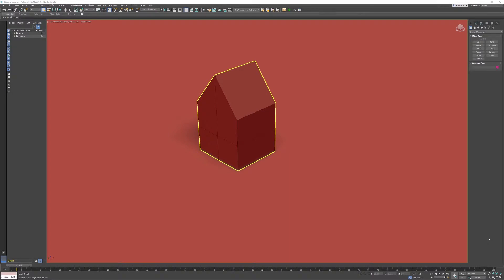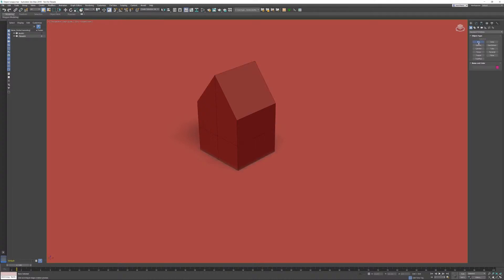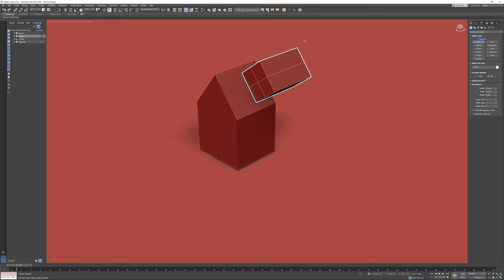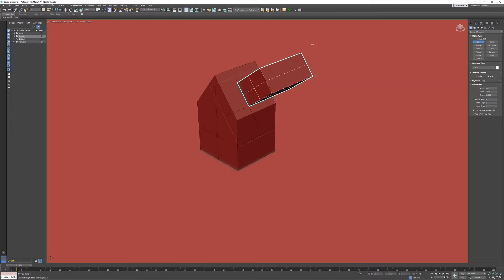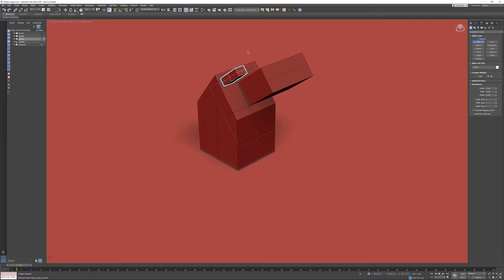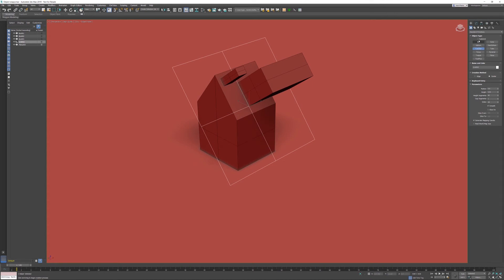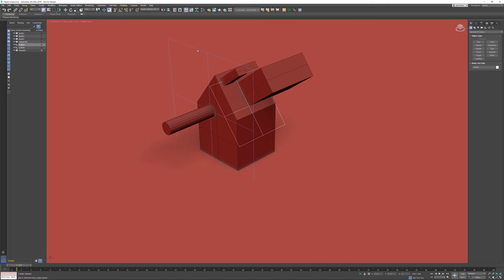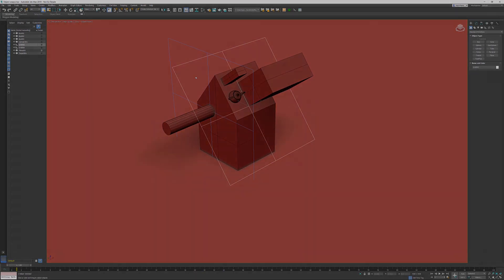3ds Max Tips and Tricks - Autogrid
In this 3ds Max Tips and Tricks video, Jean-Pierre van Gastel shows an additional functionality that Autogrid features but are only activated using a keyboard shortcut.

By enabling Autogrid and pressing the Alt key before you add an object to your scene you will permanently add a new alignment grid. You will see multiple grids in your scene as you create them, but you can activate and deactivate them.